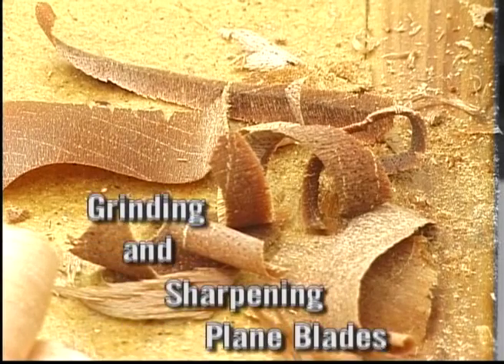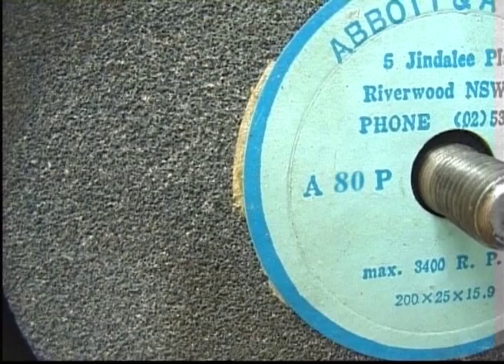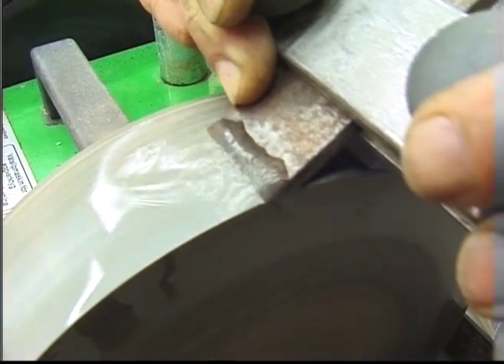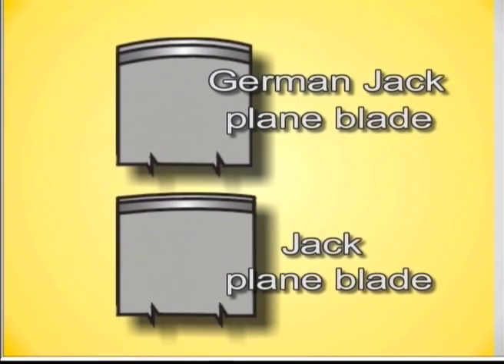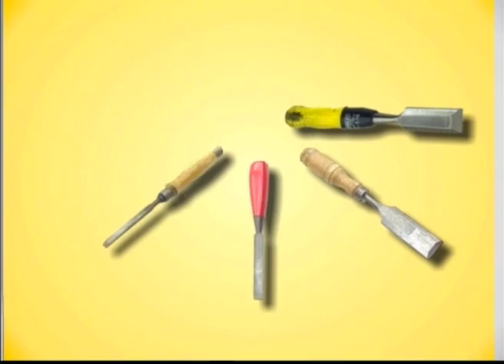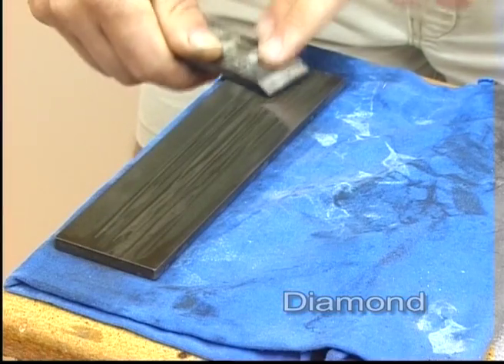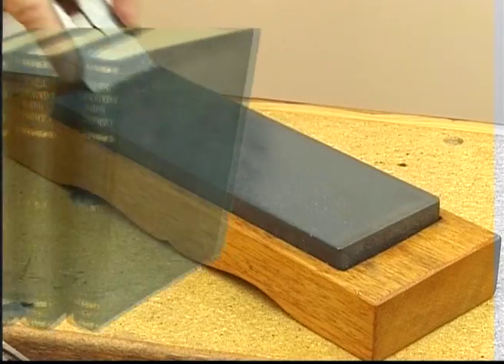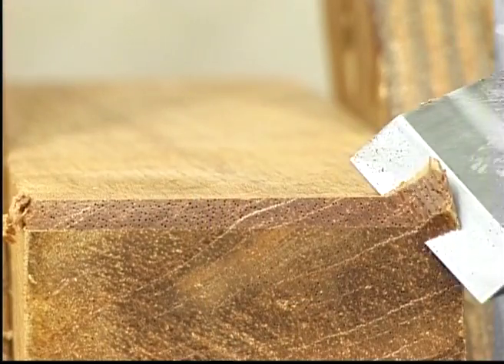CTV 12 Grinding and Sharpening3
A video tutorial demonstrating the grinding and honing process for wood chisels and plane blades.